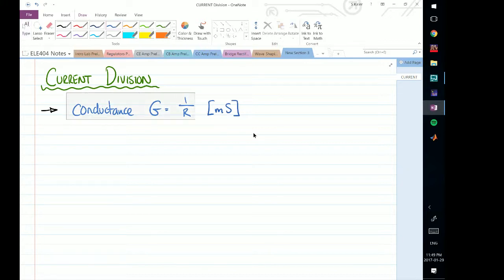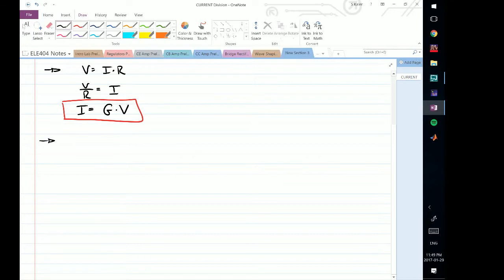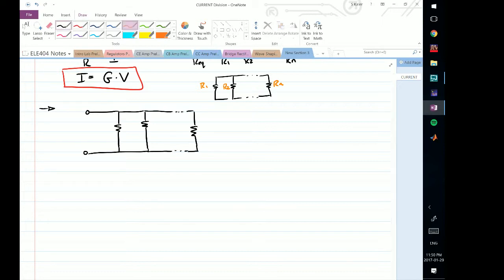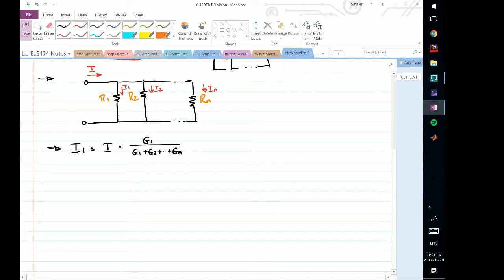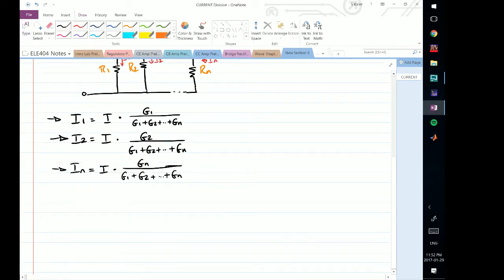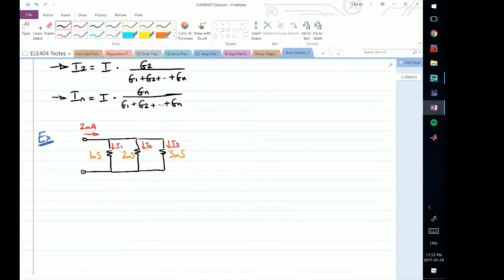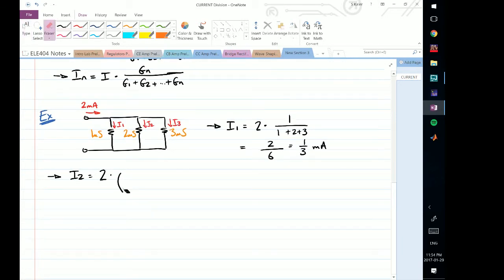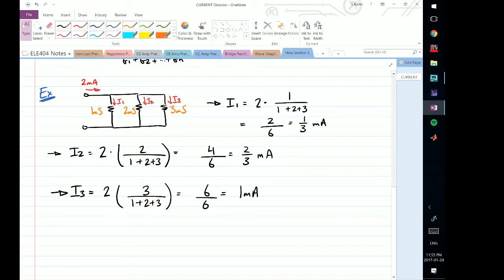Circuit Analysis Techniques - Current Division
In this video we take a brief look at the concept of current division between parallel resistances.